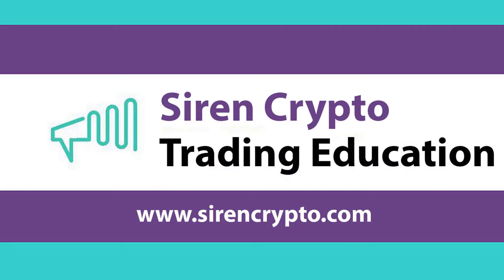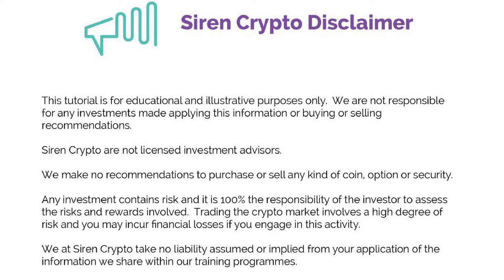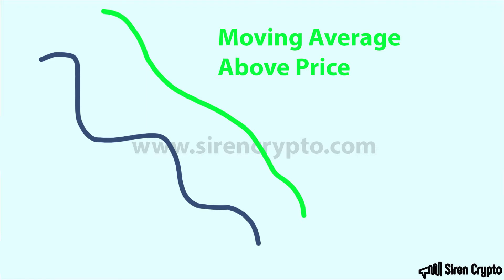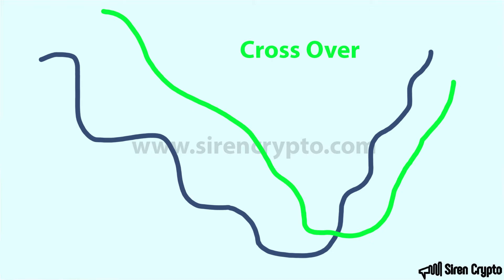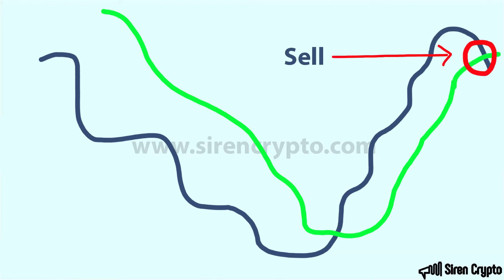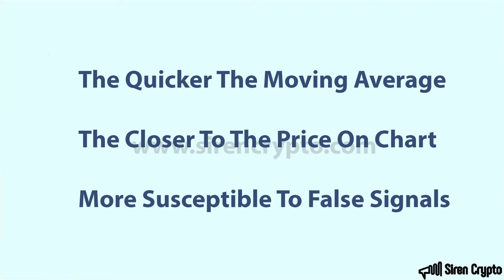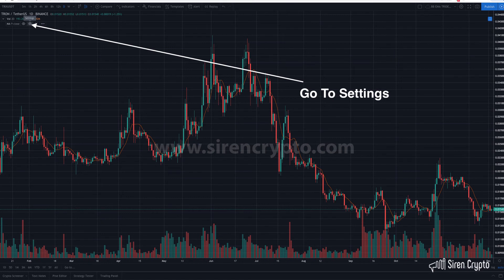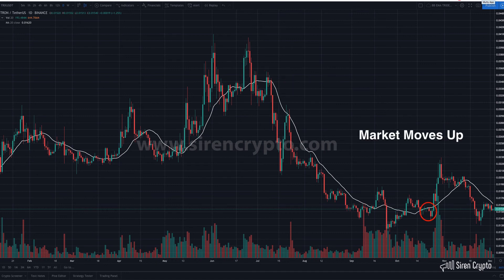Trading With Moving Averages: Part 1 by Siren Crypto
In this video we talk about another popular trading indicator used by traders - Moving Averages.

As the name implies this is an indicator based on price averages over certain periods of time that form lines which act as support and resistance levels.

We take you through the basics of the indicator -  The Moving Average (MA).

We also have live charts for demonstrating moving averages in a real environment.

Your Success Starts Here .

Daily Crypto signals for all time zones. Whatever time zone you are in, there will be signals for you to follow.

Clear Entry, Target and Exit Points.

85% Accuracy.

Easy to read and apply even for the complete beginner.